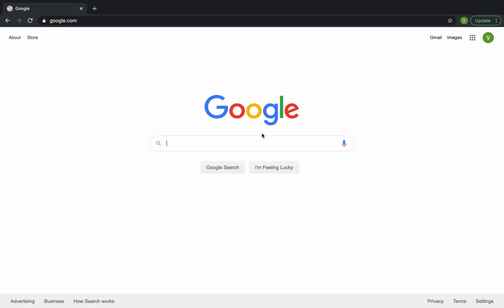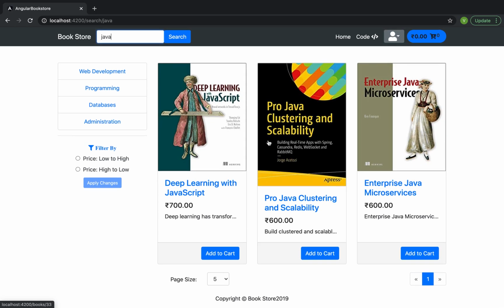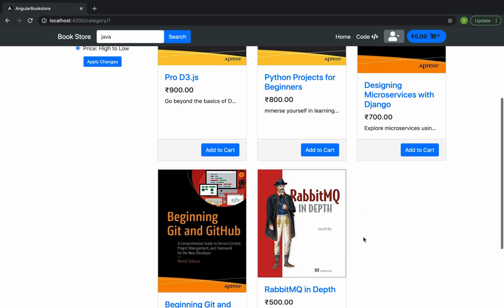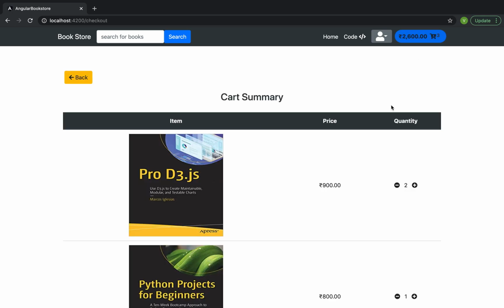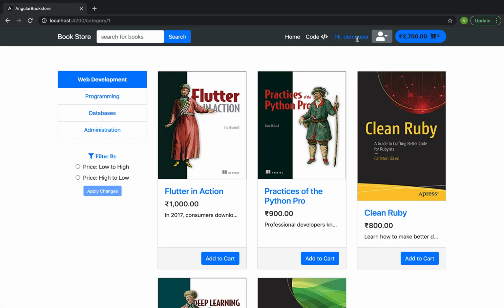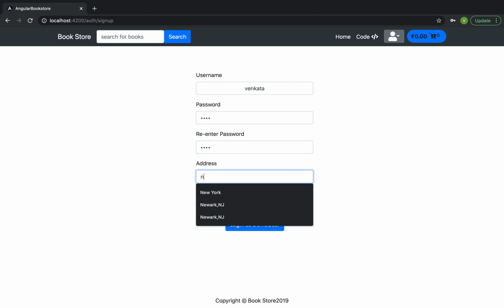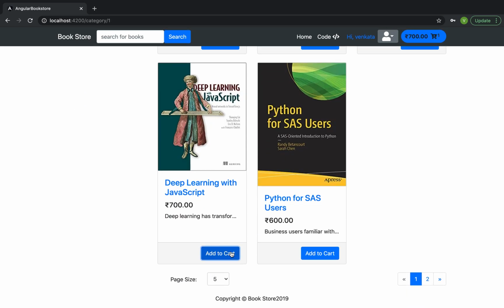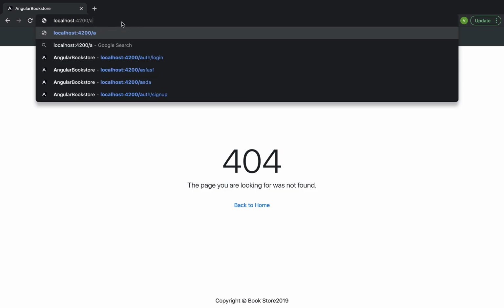BookStore Demo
Web Application using Spring Boot and Angular frameworks